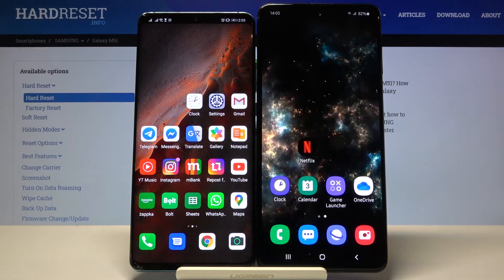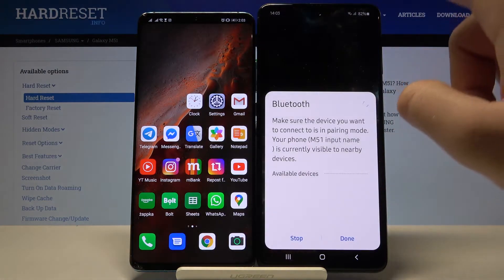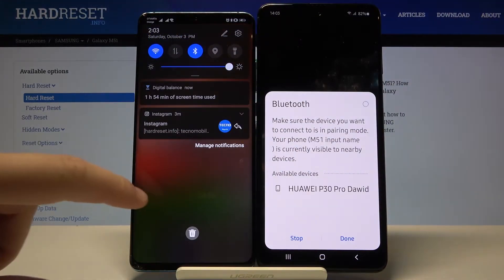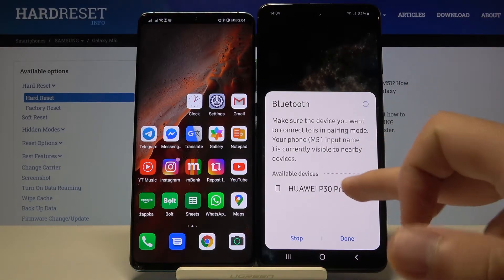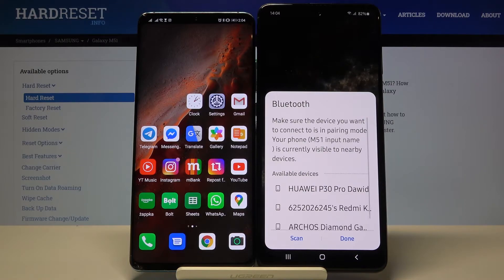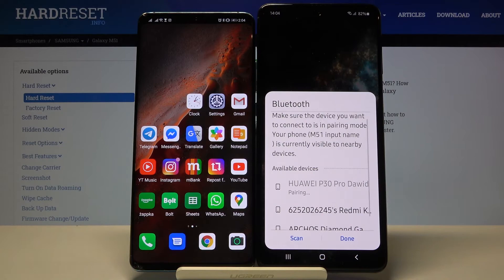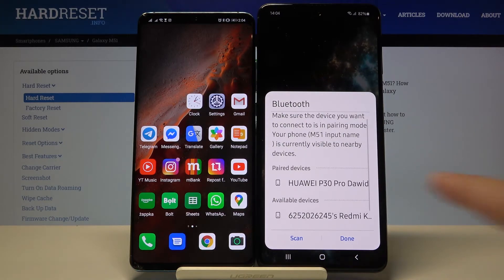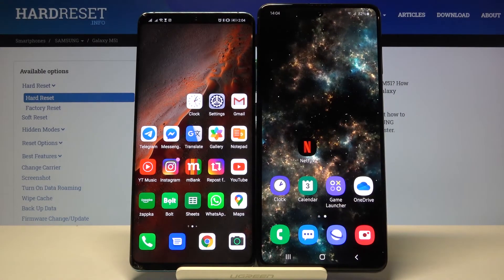How to Connect Bluetooth Device to SAMSUNG Galaxy M51 – Bluetooth Settings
Read more info about SAMSUNG Galaxy M51:

Come along with the presented tutorial, where we teach you how to smoothly connect a Bluetooth device to SAMSUNG Galaxy M51. If you want to link your Samsung device with another device, follow the uploaded video guide and learn how to successfully get access to the Bluetooth settings and pair devices. Let’s use our instructions and use a Bluetooth connection in SAMSUNG Galaxy M51.

How to add Bluetooth device to SAMSUNG Galaxy M51? How to link with Bluetooth device with SAMSUNG Galaxy M51? How to pair Bluetooth device with SAMSUNG Galaxy M51? How to set up Bluetooth device in SAMSUNG Galaxy M51? How to use Bluetooth Connection in SAMSUNG Galaxy M51? How to pair Bluetooth in Android?